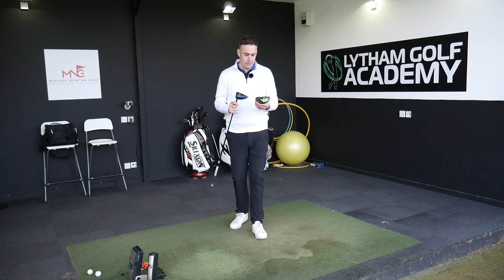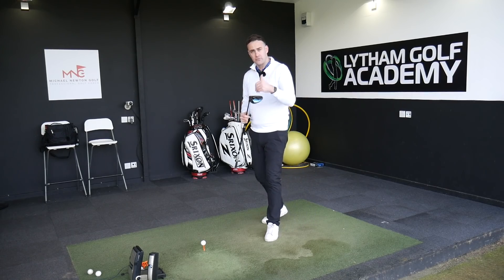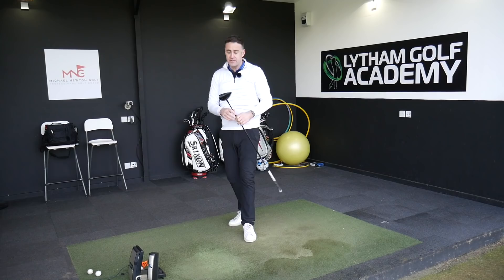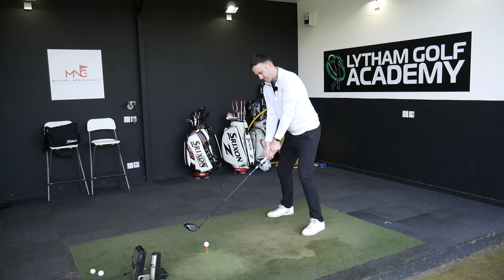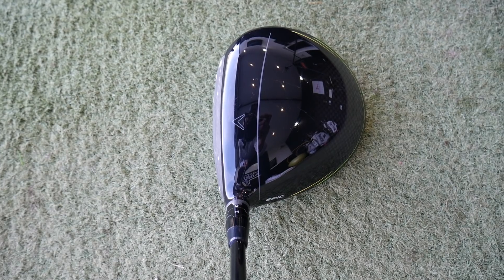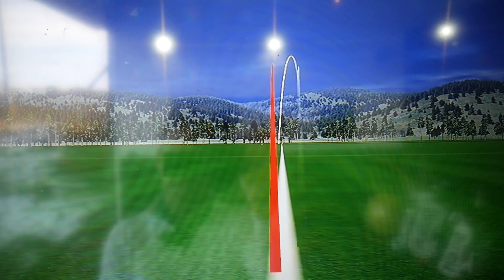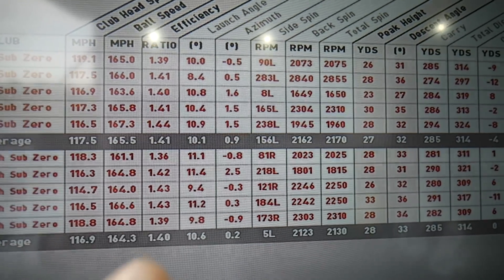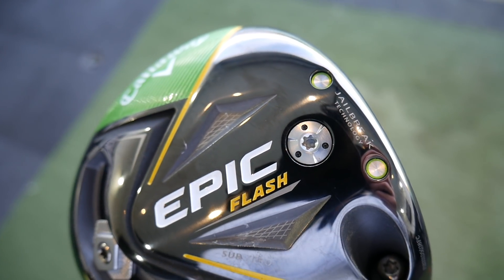Callaway Epic Flash Sub Zero Driver VS Callaway Rogue Sub Zero Driver - The Low Spin Driver Battle!!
The battle of the low spin driver with Callaway Epic Flash Sub Zero Driver going against the Callaway Rogue Sub Zero Driver Driver. which is the longest, which is the lowest spinner and which is my preference??